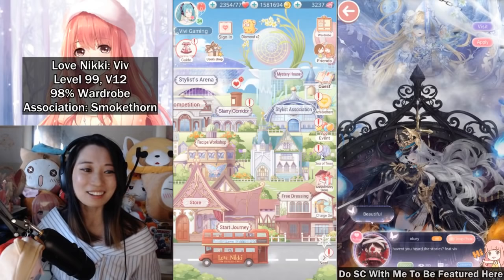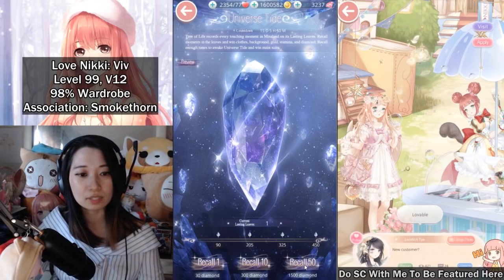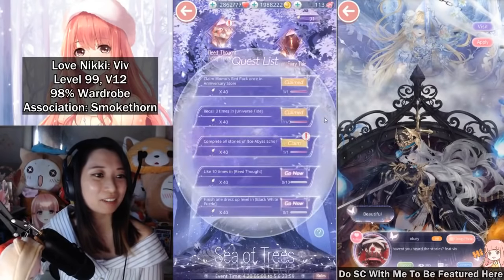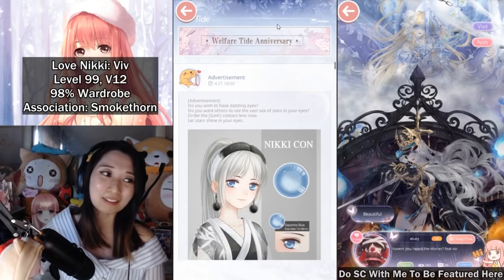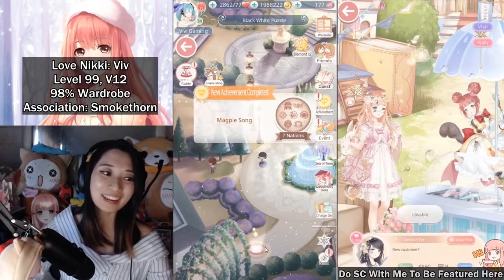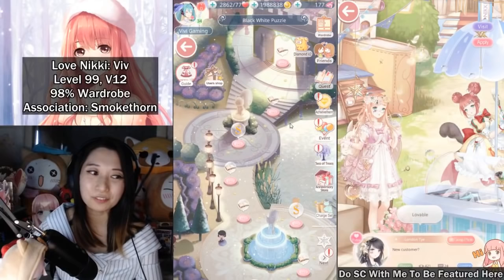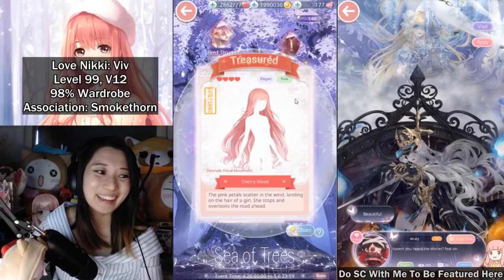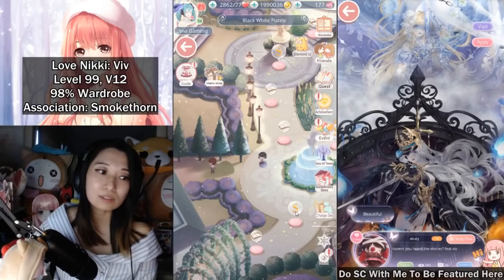Love Nikki - How To Get FREE SUIT Floral Movement Full Guide & Playthrough (Tree of Memories Hell)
REDEEM CODES EXPIRING SOON!
aDEfaPFf2f5S - Festival clothing parts expires April 22
aDEgveaJmbgN - 60 Stamina, 3 Lucky Bonus expires Apr 23
The heart mirror in the thumbnail is from a Disney Collab.

Game: Love Nikki Dress Up Queen, Love Nikki Dress Up Fantasy, Miracle Nikki 奇迹暖暖, ミラクルニキ, 아이러브니키, Ngôi Sao Thời Trang, or นิกกี้มหัศจรรย์. you can download and play